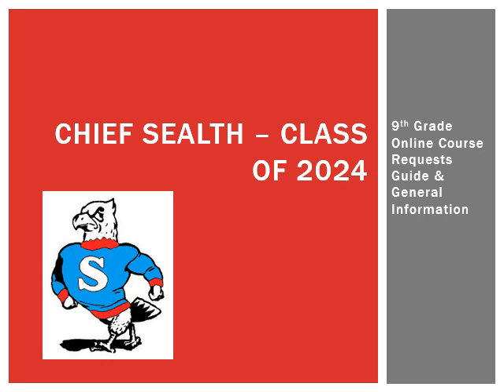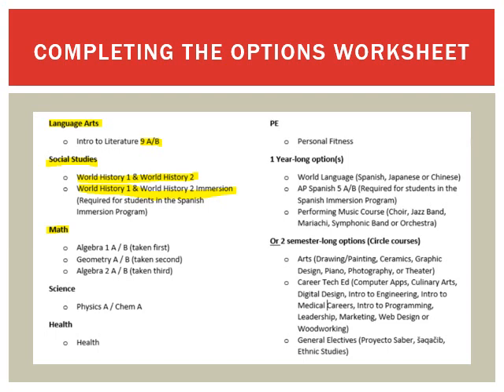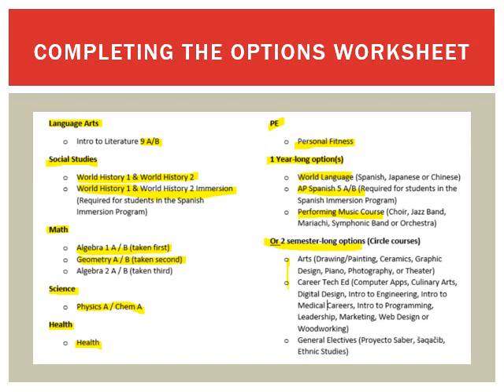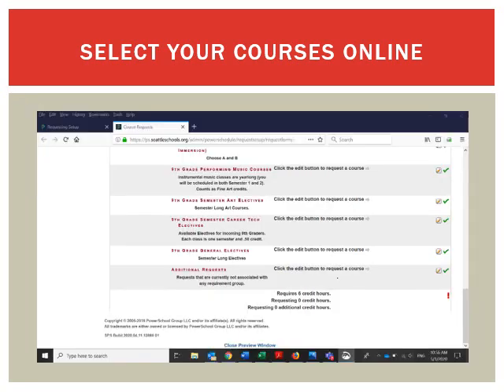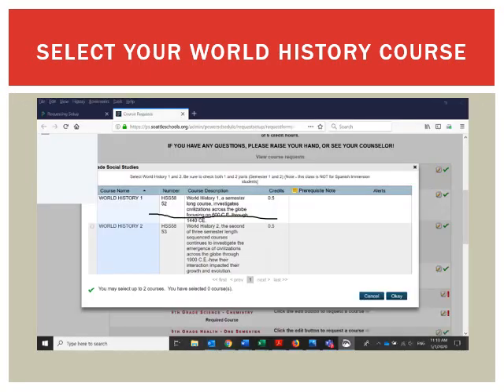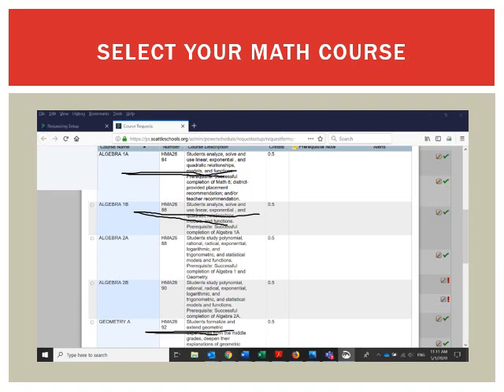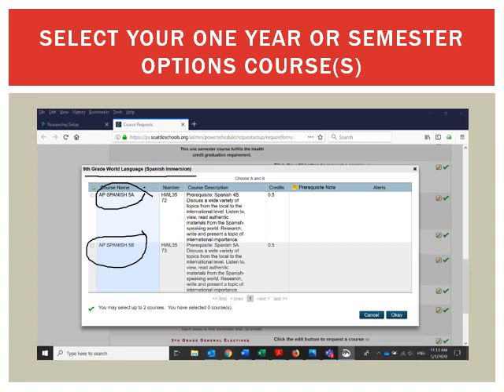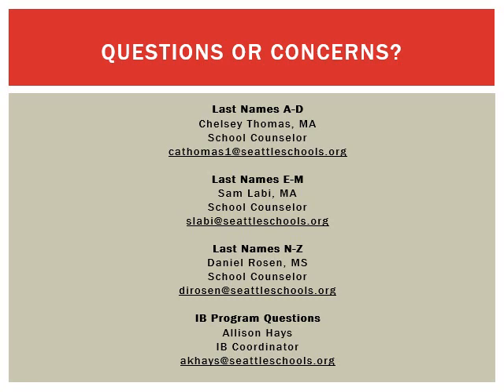Class of 2024 - How to make your 9th grade online course requests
Welcome new Seahawks! This tutorial helps guide parents/students through the online course request process for students that will be entering Chief Sealth International High School as a Freshman for the 2020-21 school year.

...for more online registration information.